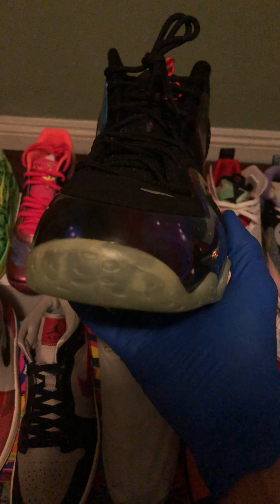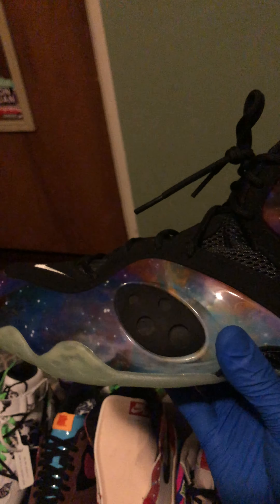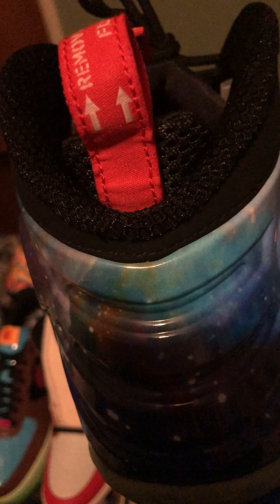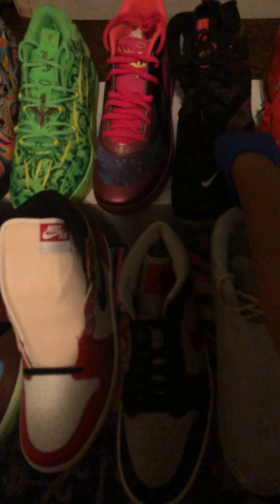Chasing Jordan sneaker collection hype rare grails must see review